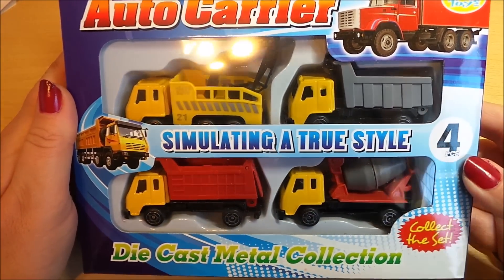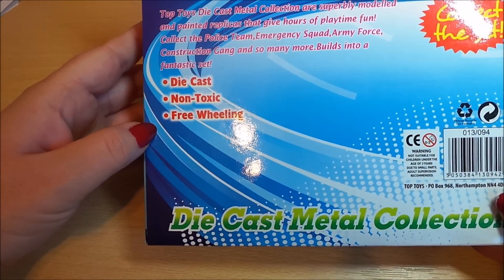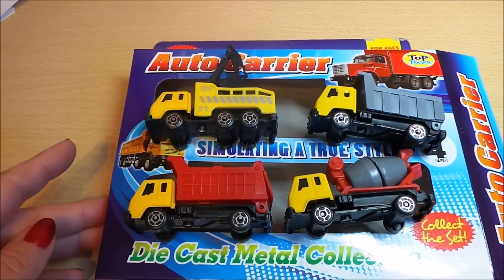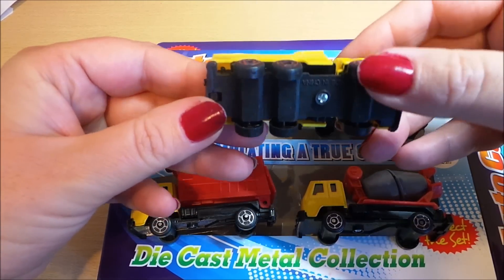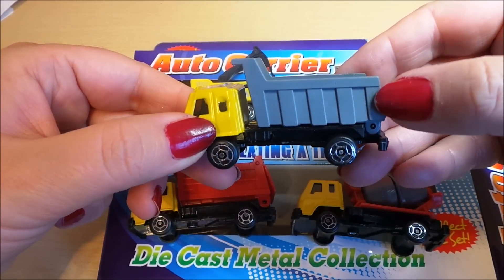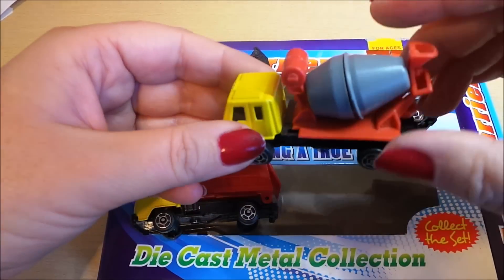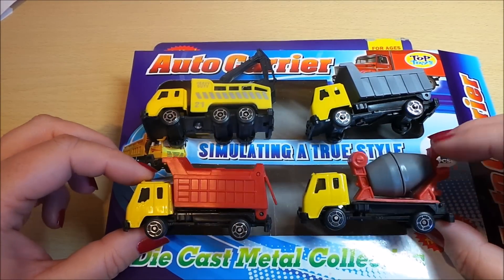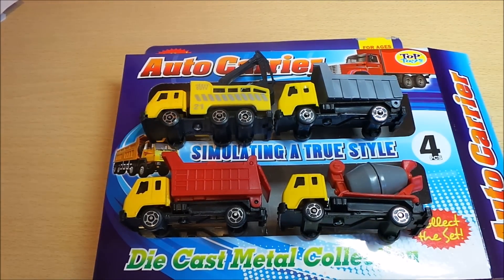TOP 4 DIE CAST LORRIES + TOW TRUCK, GARBAGE ,TIPPER AND CEMENT MIXER TOYS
TOP 4 DIE CAST LORRIES + TOW TRUCK, GARBAGE ,TIPPER AND CEMENT MIXER TOYS. LETS HAVE A LOOK AT WHAT YOU GET FOR YOUR MONEY with this poundland set ! Please Thumbs Up to Like, Hello and welcome to the UK's best channel for kids. I have McDonalds playsets, Disney toys, English Comics, Fireman Sam, Fire engines and lots more every day. There are over 5700 videos on this channel. - x x x Tracey.